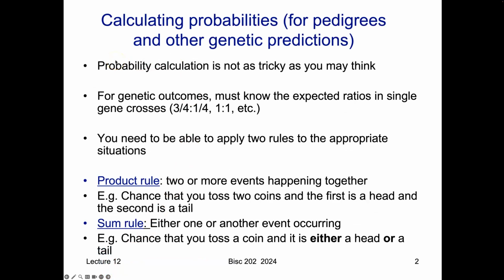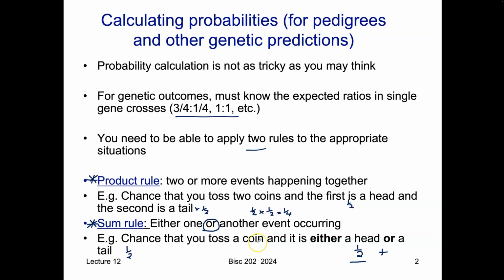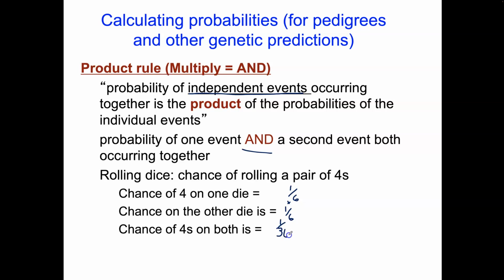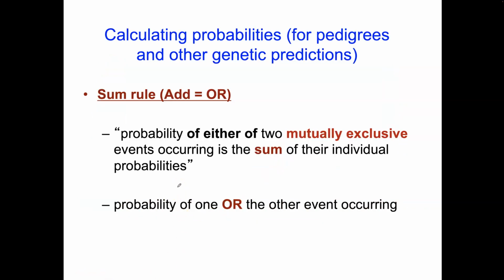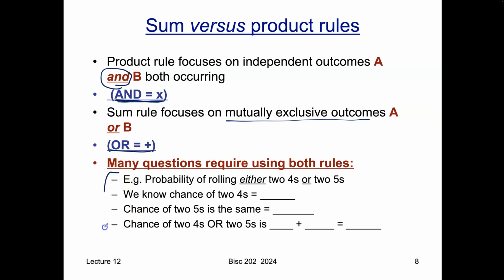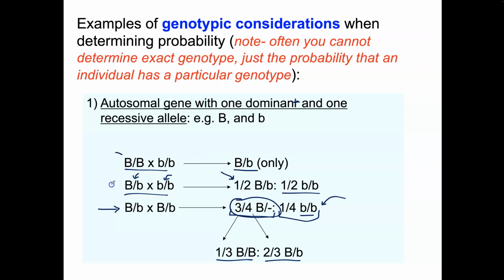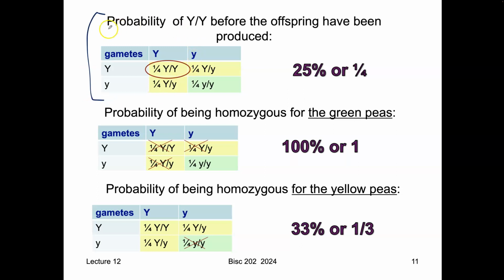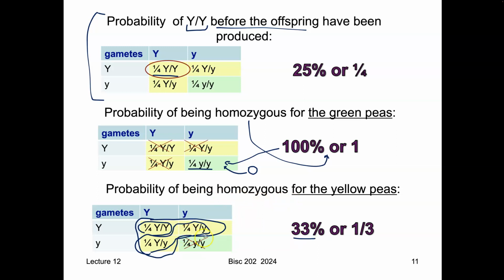Lecture 12 prep 1